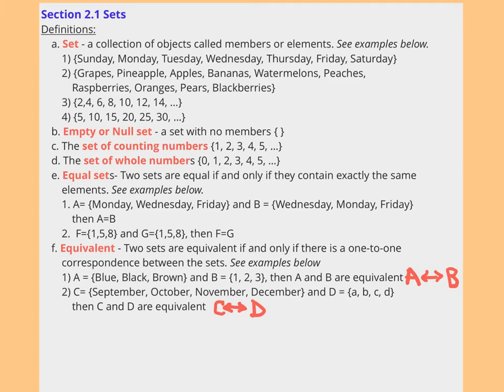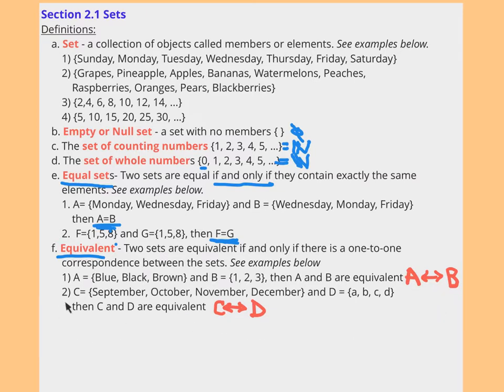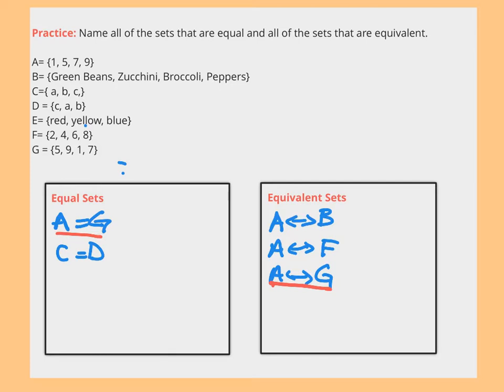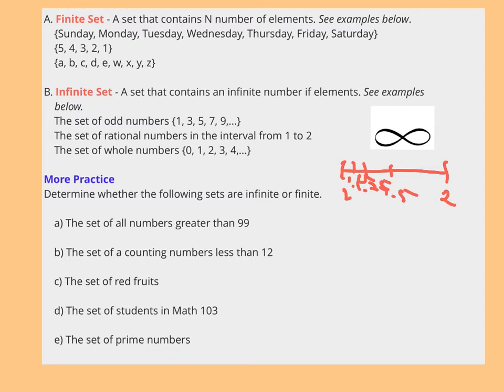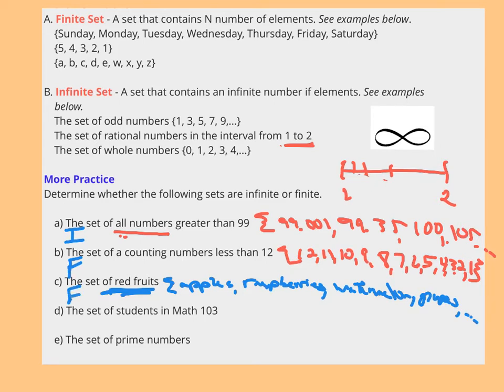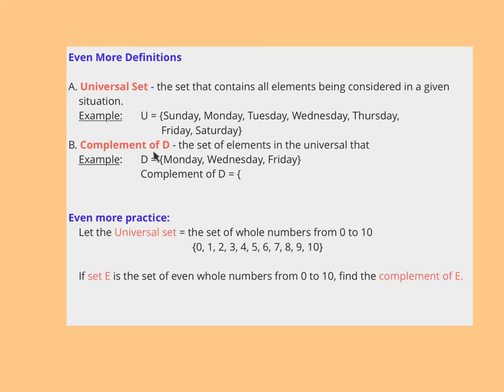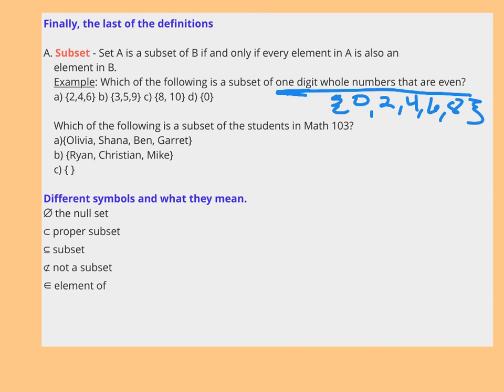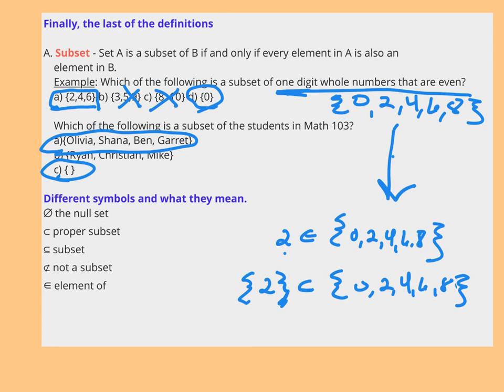Section 2.1 Notes